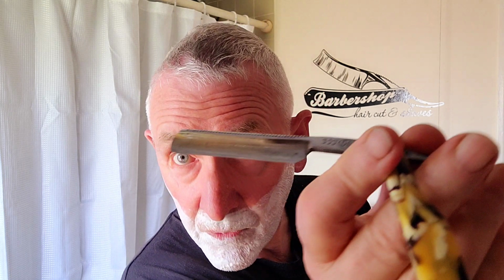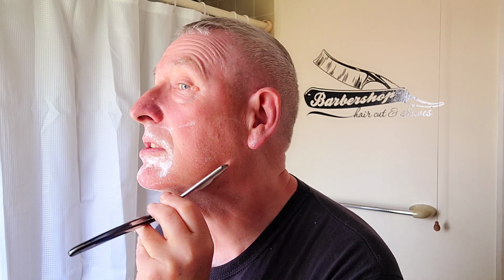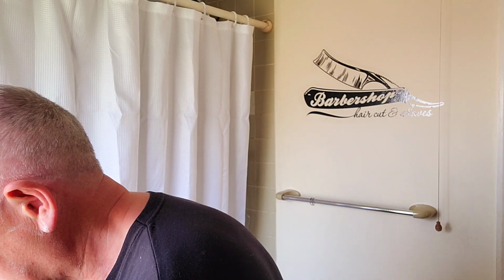3 razor brief shave test ! DORKO 300, Welsh slate edge.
Sorry if a bit rushed this fine Saturday morning. I need to be elsewhere skating ⛸️ 🛼.
In brief I was mildly surprised that the very modest Welsh slate finisher performed adequately!
Against a jnat edge and a fine coticule edge ! all on same period razors . noted I used glycerine and water 💧 to help the dragons tongue 🐉 as a final edge finish .
have a cracking weekend 👌.